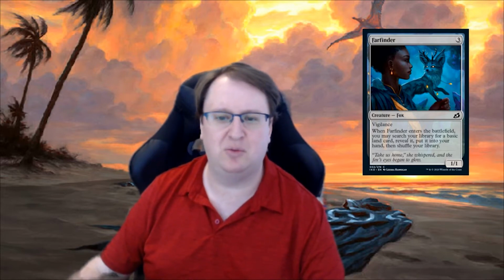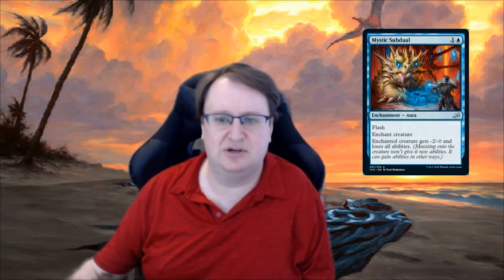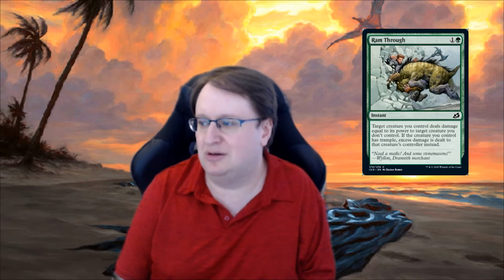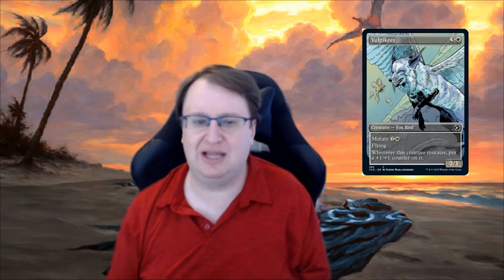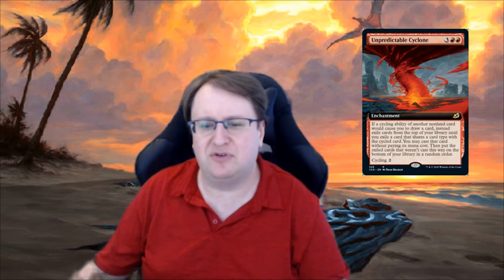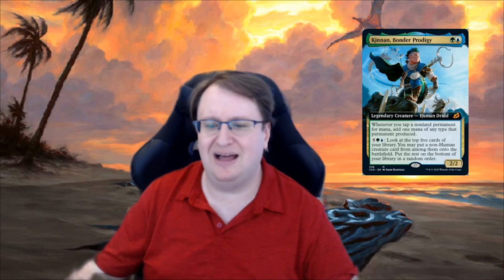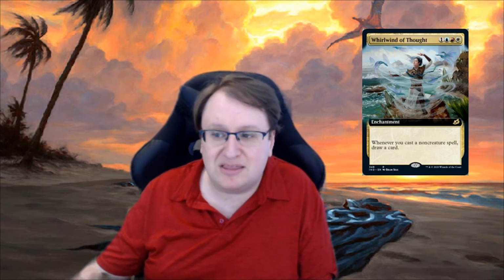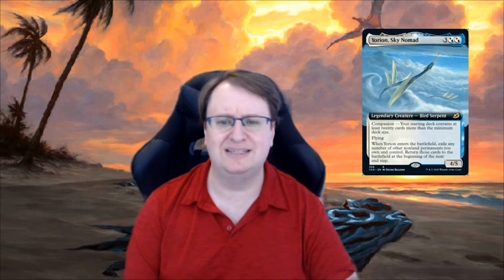RagingLevine's Ikoria & Commander 2020 Card Review #8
The final review video, sort of! RagingLevine has the rest of the Ikoria cards to talk about, and he does so with an eye toward social/casual Commander.

Any less-exciting cards or reprints will be covered tomorrow in RagingLevine's reaction video!